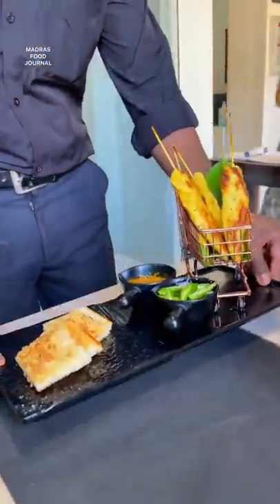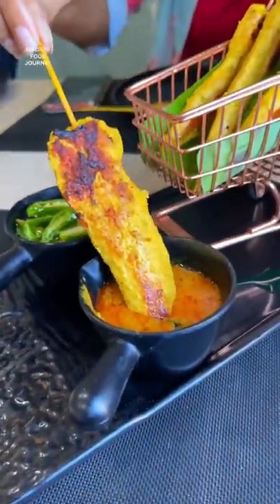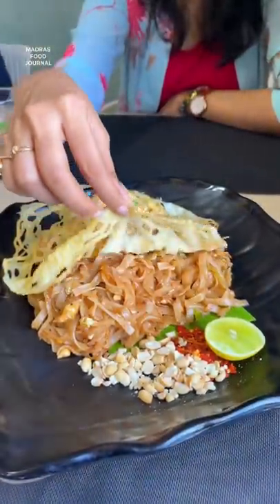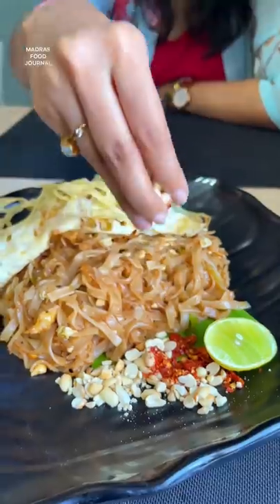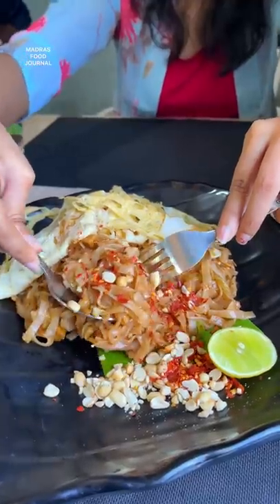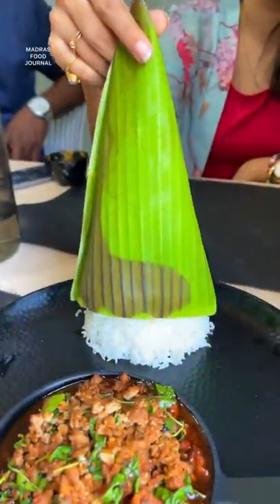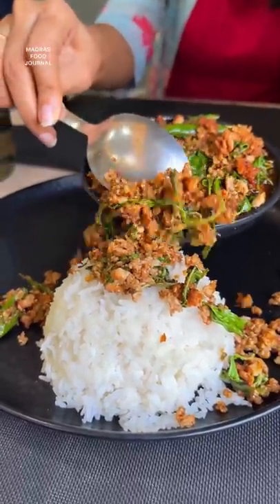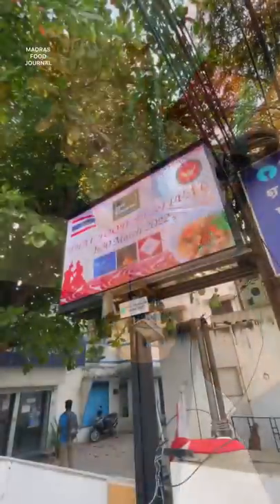Best Thai Cuisine in chennai Cafe de Bangkok, Nandanam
For all the Asian Cuisine lovers out there,Cafe de Bangkok should be on your bucket list🍝
There is an ongoing Thai festival from March1st to March 31st where you can enjoy authentic Thai delicacies 🇹🇭 with a typical Thai flavour
Ambience is classy and modern with a good amount of seating capacity and their menu caters to Italian ,Continental too.
To start with Chicken Satay had a mix of spicy and smokiness to it and tasted good with their special in-house dip
Pad Thai noodles 🍜  is my personal favourite with the roasted peanuts and egg served on top
Thai Chicken Stir fry with basil 🌿 that tasted perfect pairing with rice 🍚 (quantity could have been better)
We also tried their Chocolate frappe 🥛🍫 and authentic Thai Bubble tea 🧋 which I highly recommend.
💰Price💰
Chicken satay - ₹399
Thai chicken stir fry with Basil - ₹449
Chicken Pad Thai Noodles - ₹429
Thai bubble tea - ₹229
Chocolate frappe - ₹269
⭐️MADRAS FOOD JOURNAL RATING ⭐️
😋Taste-4/5
🥡Quantity-3.9/5
🍽Ambience-4.3/5
🍴Service-3.8/5
❇️Overall rating-3.9/5
📍Location
Cafe De Bankok
Nandanam Extension, Nandanam, Chennai, Tamil Nadu 6000359